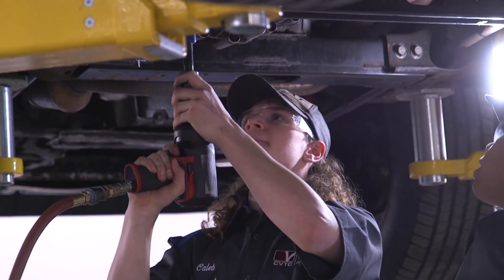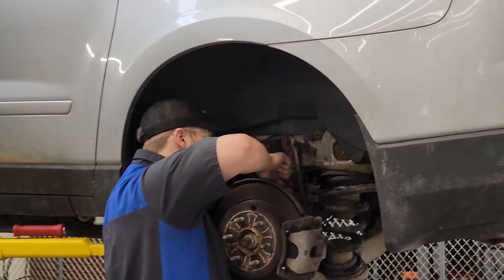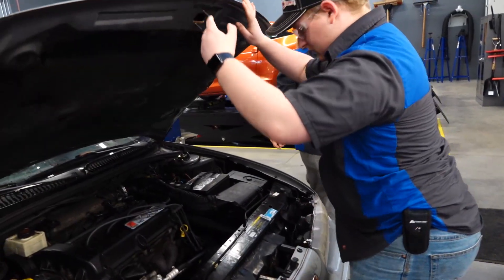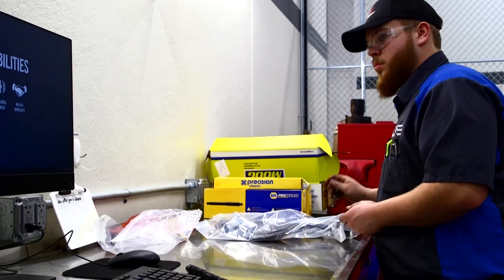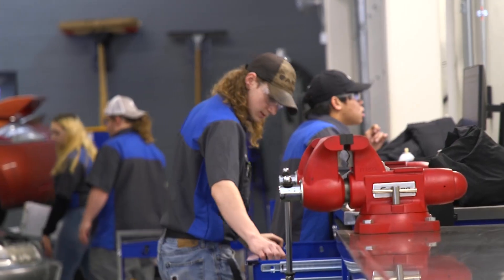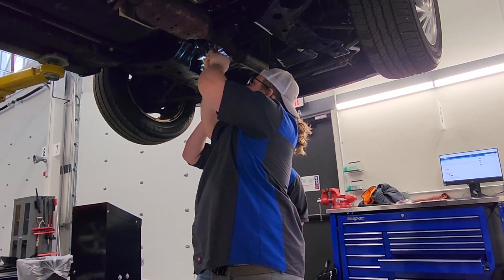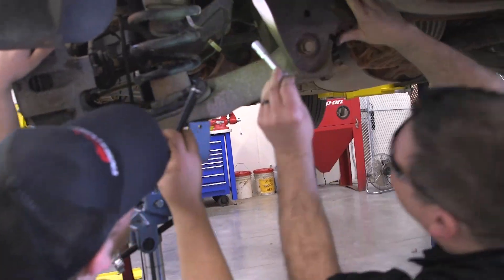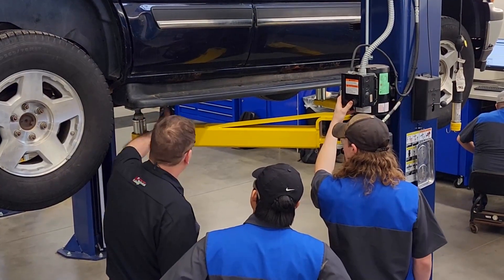CVTC | Automotive Maintenance Technician Program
The automotive industry is changing due to consumers demanding vehicles that deliver better mileage, higher safety ratings, increased performance, with comfort and style.

You will explore a variety of techniques to maintain and repair automobiles. This program will allow you to acquire detailed knowledge about all vehicle components and diagnostic equipment.

cvtc.edu/eeo